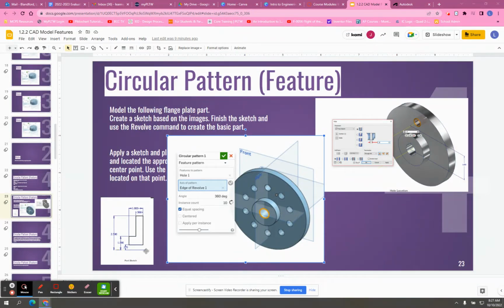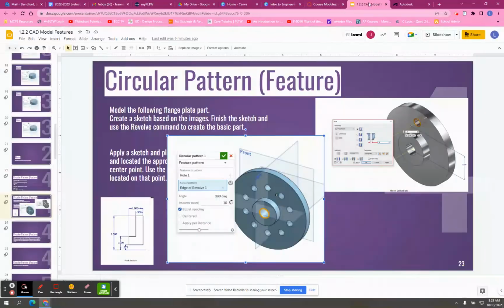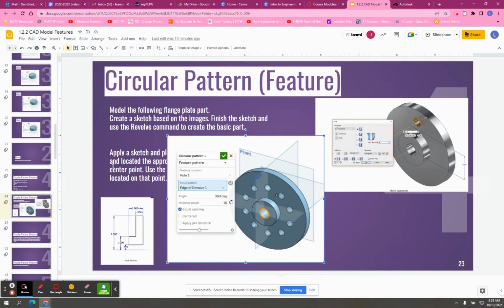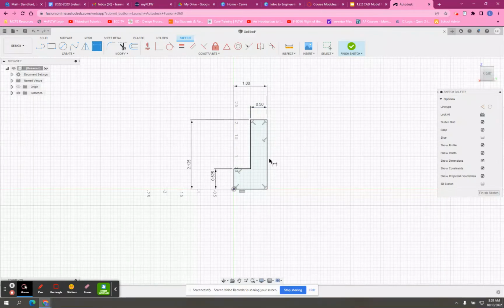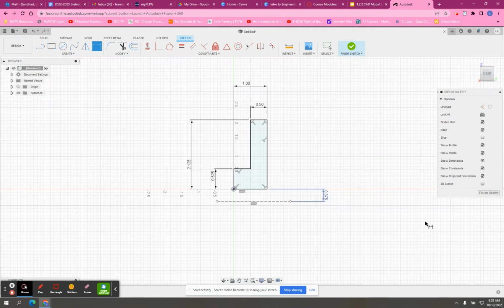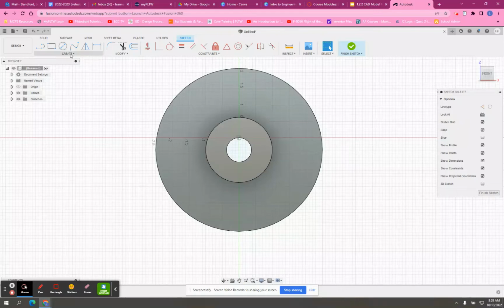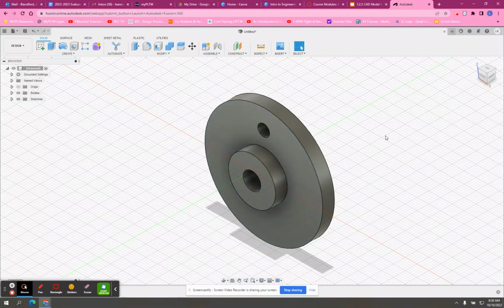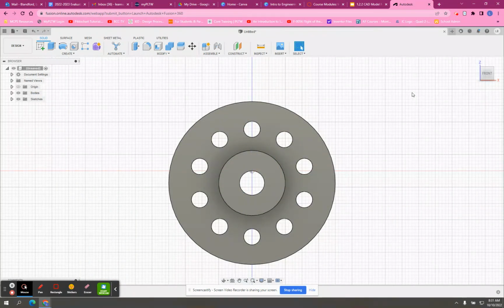Hole Tool Feature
Learn how to use the hole tool as a feature